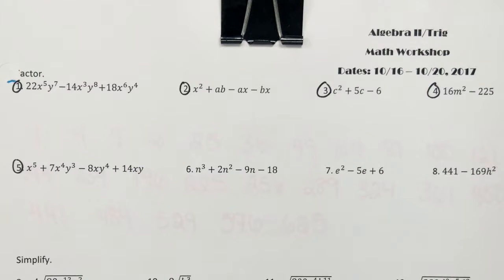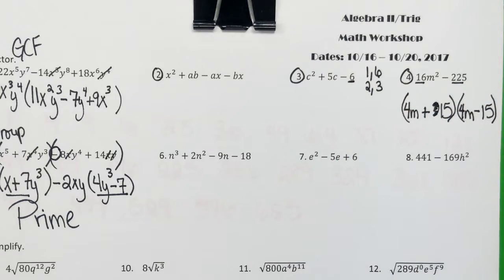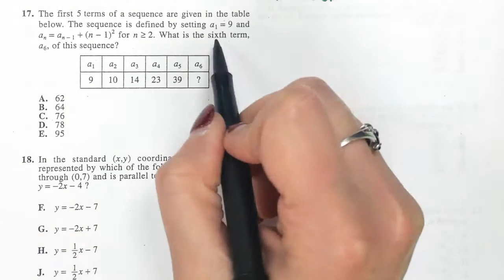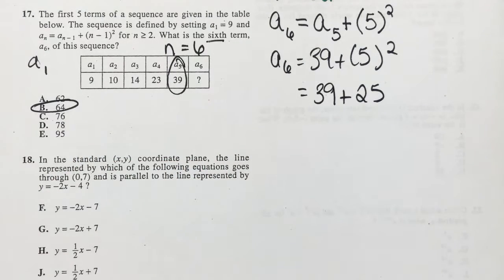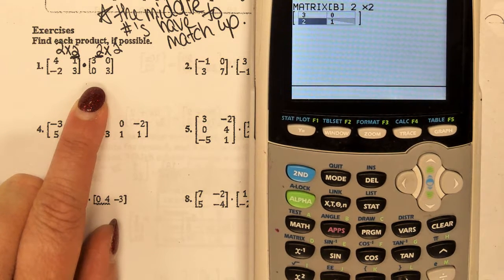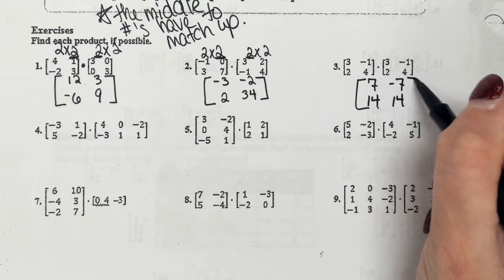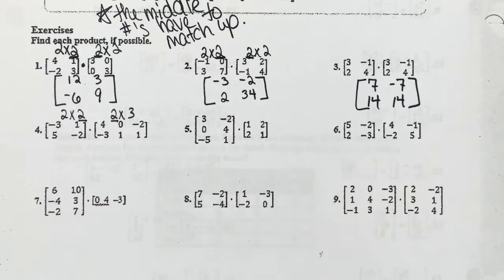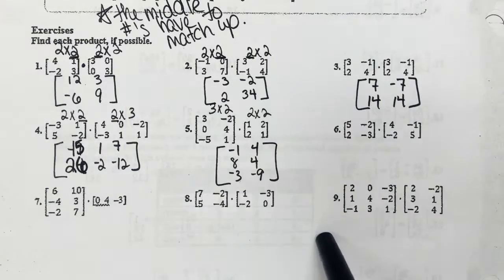10/17 2nd Period Lesson